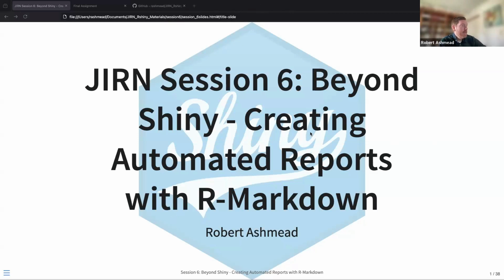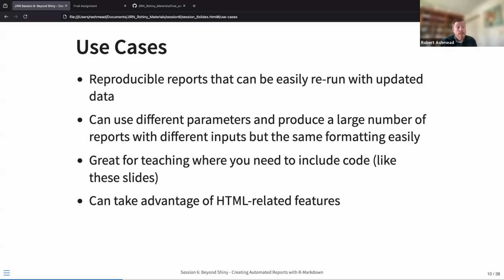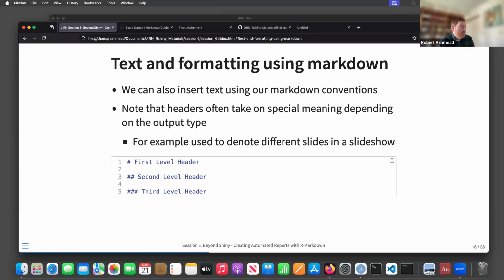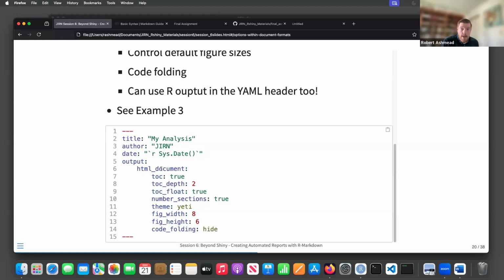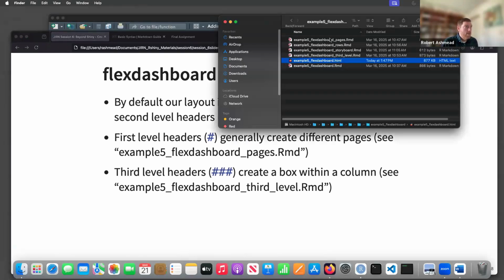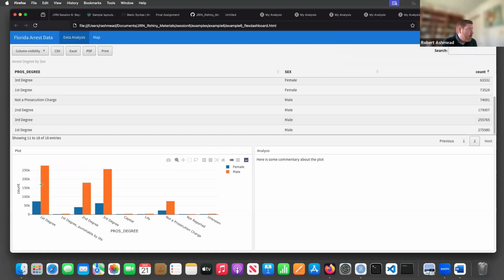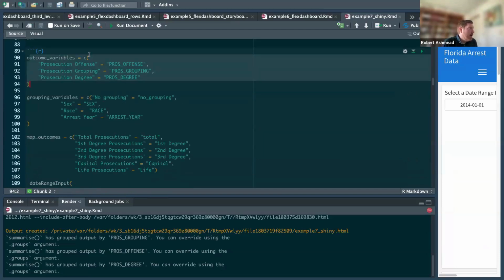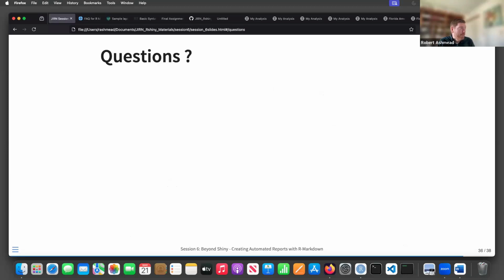Creating R Shiny Applications & Dashboards Part 6 - Creating Automated Reports with R-Markdown